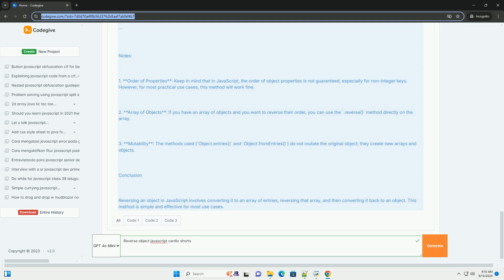Reverse object javascript cardio shorts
reverse object methods in javascript refer to techniques for manipulating the properties of an object to achieve a reversed order, either in terms of keys or values. while javascript objects do not maintain a specific order of properties, you can create a new object that reflects a reversed arrangement based on the original object's keys or values. this is particularly useful in scenarios where order matters, such as in user interfaces or when displaying data.

when reversing an object, you typically convert the object's entries into an array, reverse that array, and then reconstruct the object from the reversed array. this allows for flexible manipulation of object data, making it easier to present information in a desired format. understanding these techniques is beneficial for developers looking to efficiently manage and display object data in their applications.

javascript exercise programs
javascript training exercises
javascript cardio
javascript events exercises
cardio root word examples

javascript exercise programs
javascript training exercises
javascript cardio
javascript events exercises
javascript object keys
javascript object to json
javascript object notation
javascript objects
javascript object.assign
javascript object methods
javascript object destructuring
javascript object to array
javascript object to string
javascript object entries
javascript reverse method
javascript reverse map
javascript reverse shell